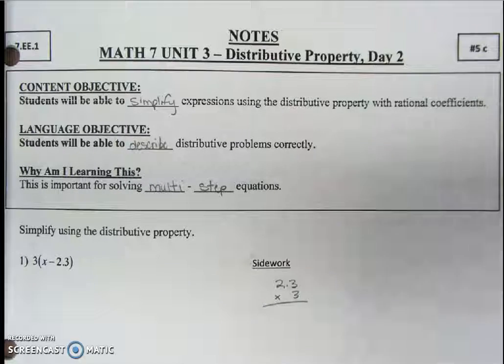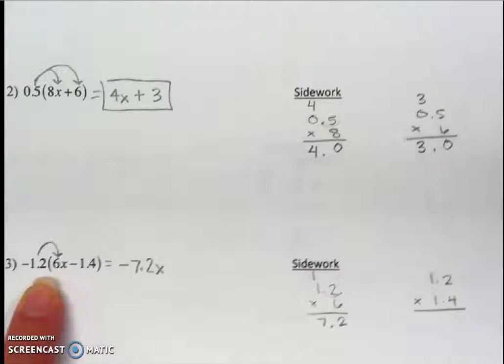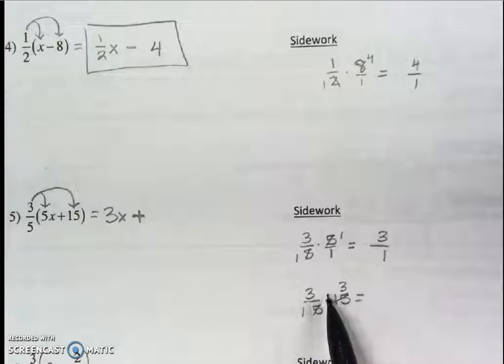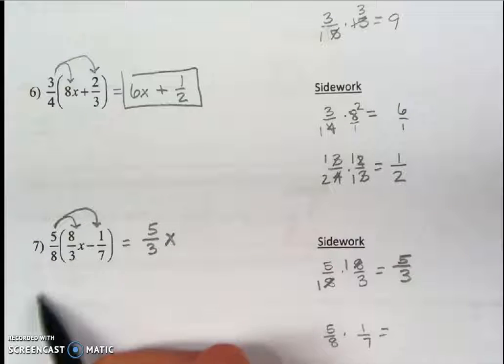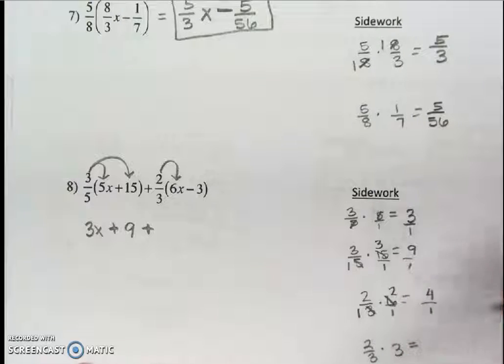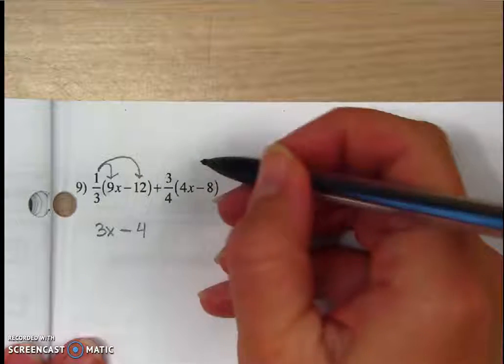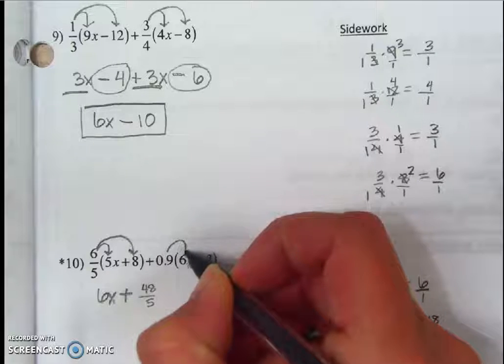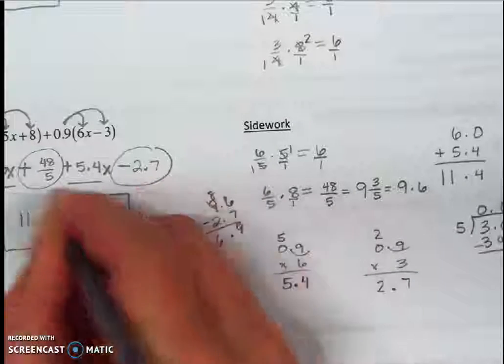Grade 7 Unit 3 Lesson 5c